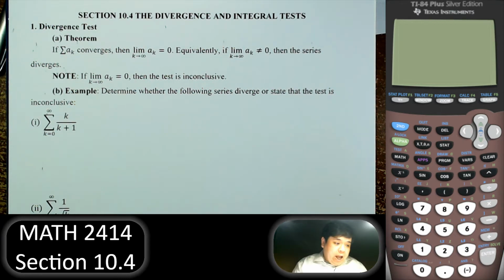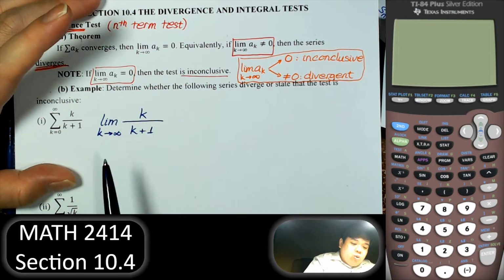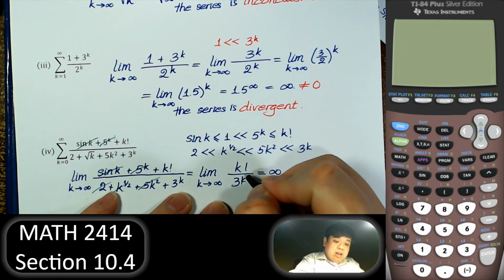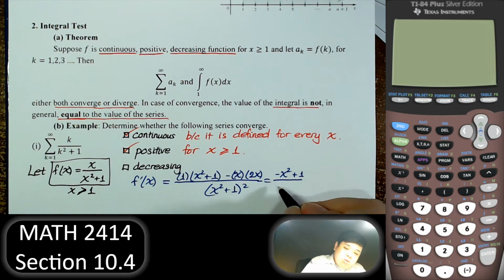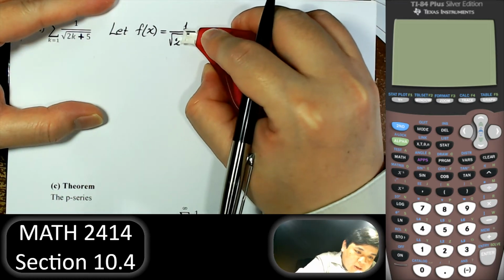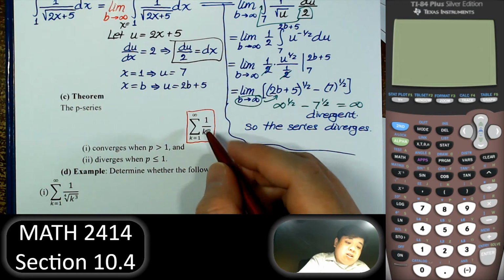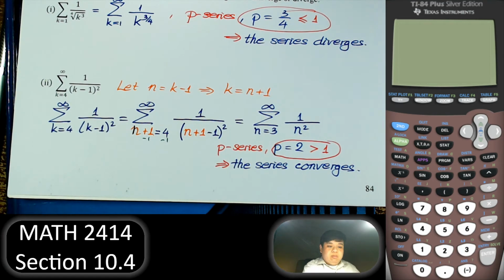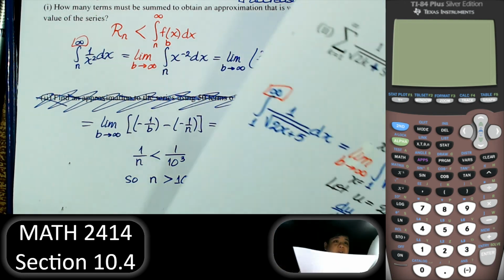Calculus 2 - Module 3 - Section 10.4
Example (iv) on the first page is an obvious typo. It is divergent because limit is infinity.